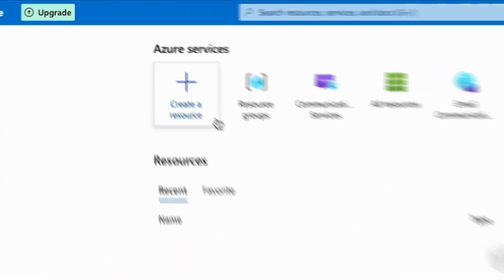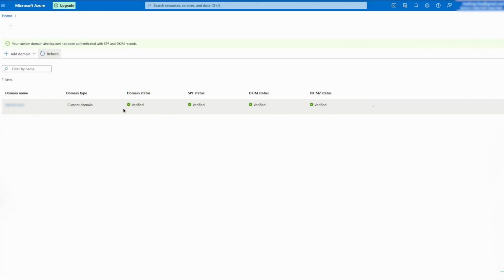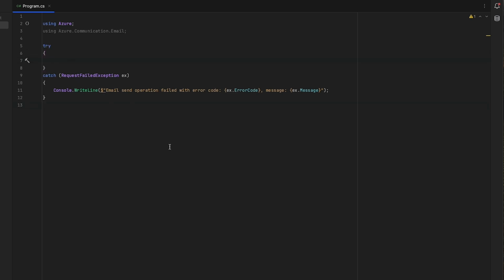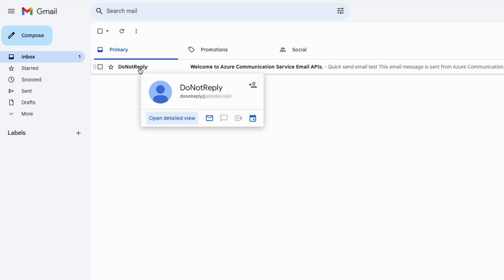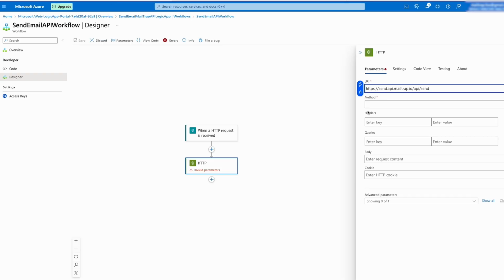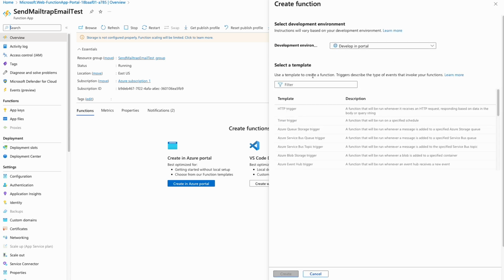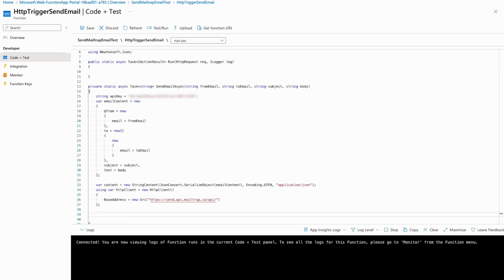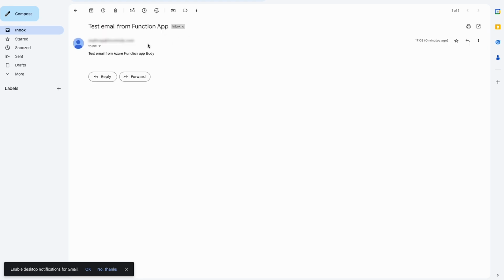Send Email from Azure with API - Tutorial by Mailtrap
Explore Azure's email sending capabilities with our step-by-step tutorial. This video covers the essential aspects of sending emails through Azure via API, including resource setup in the Azure Portal and implementing email sending with C Sharp and Azure Function Apps.

00:00 - Intro + Azure environment setup
03:09 - Sending emails via API with Azure and C#
05:50 - Sending emails via Logic App and Mailtrap API
08:24 - Sending emails via Azure Function Apps

We respect intellectual property rights. All the materials you see in this video, which belong to 3-rd parties, are used in line with the respective legislation.